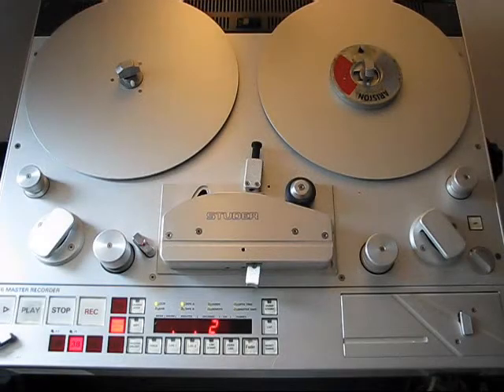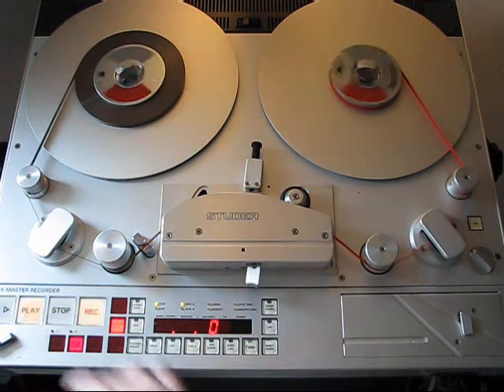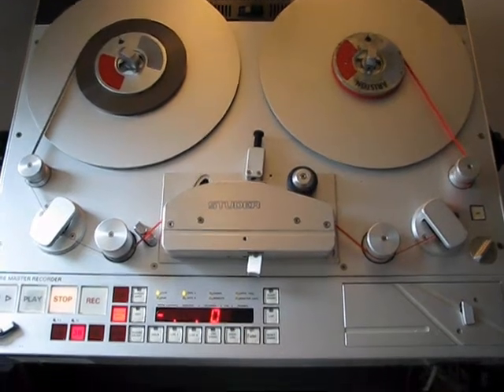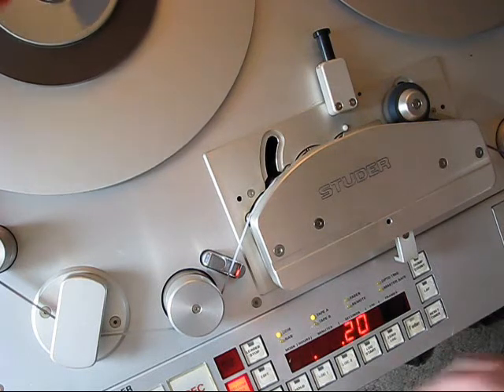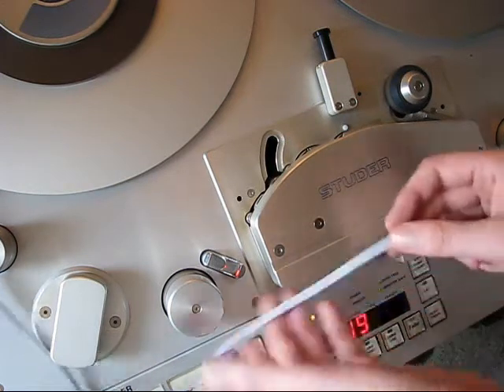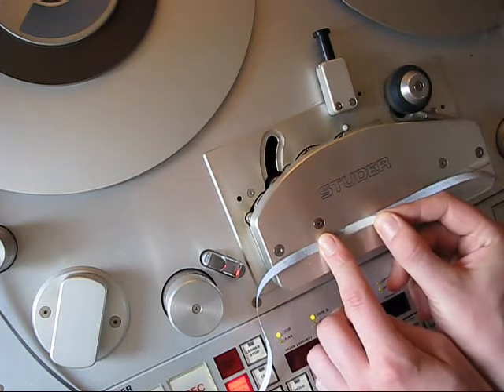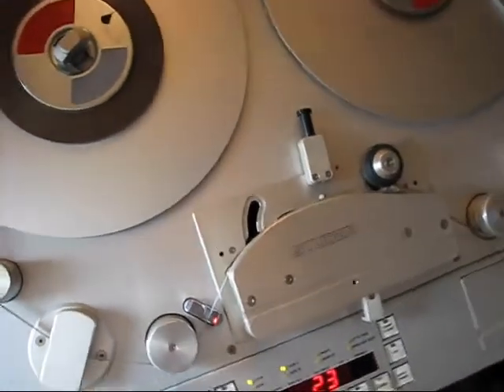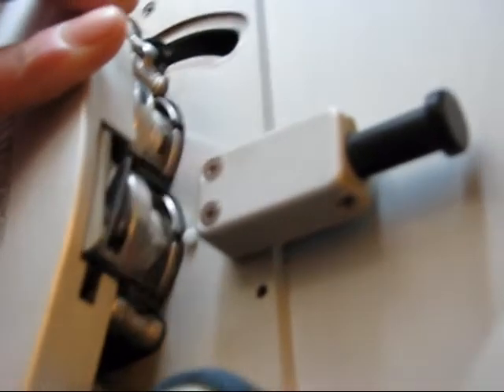How to cut a analog reel-to-reel tape on a STUDER A816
This video will show you how to cut an analog tape on the professional reel-to-reel tape recorder STUDER A816.